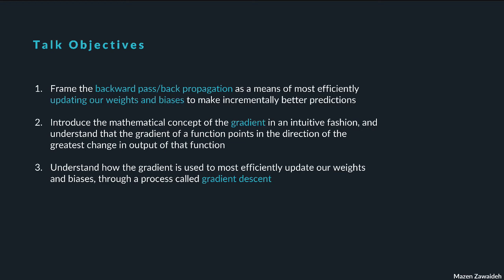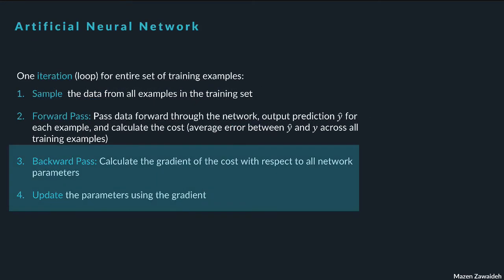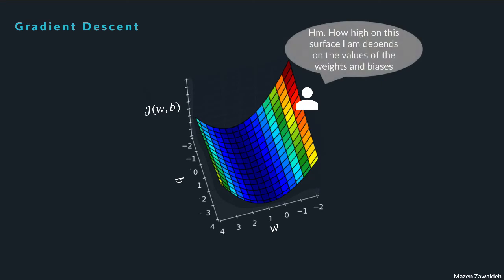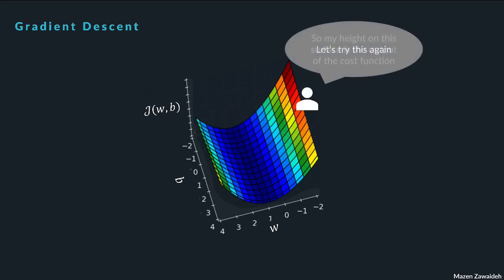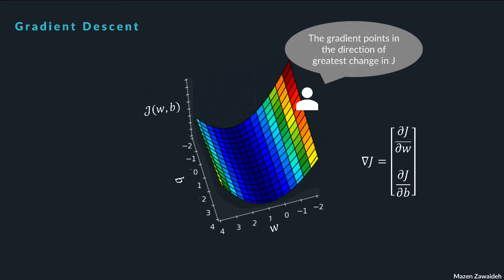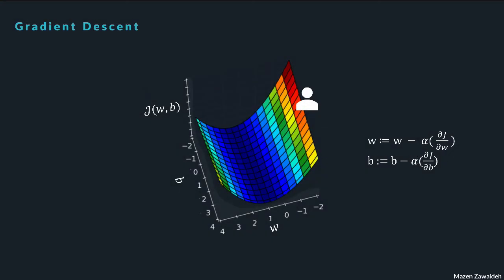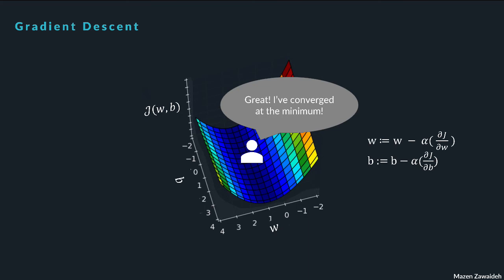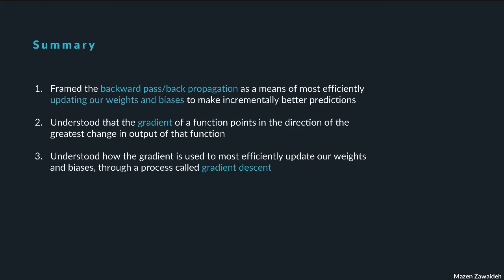The Backward Pass: Gradient Descent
The Deep Learning Fundamentals video series serves as a foundation for the UW Radiology Deep Learning Pathway.